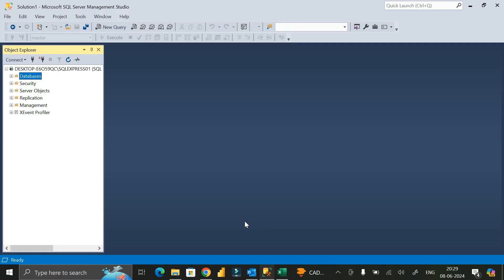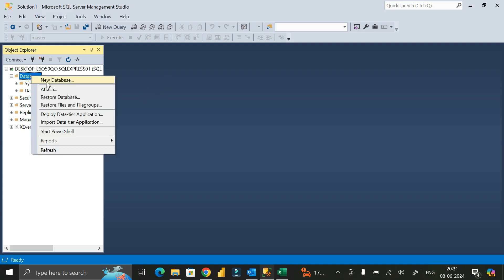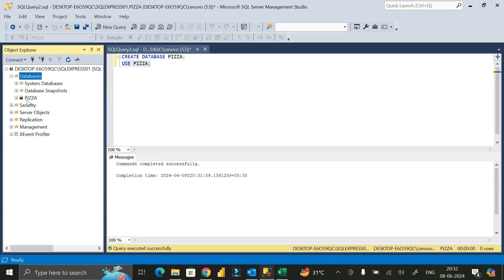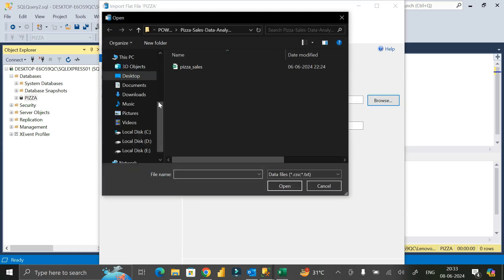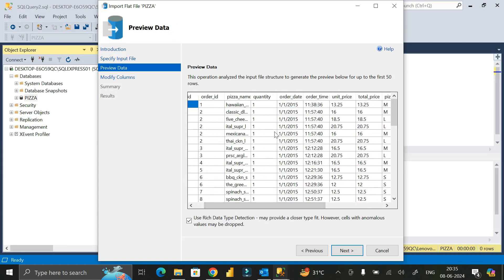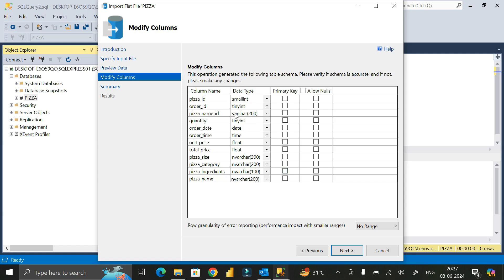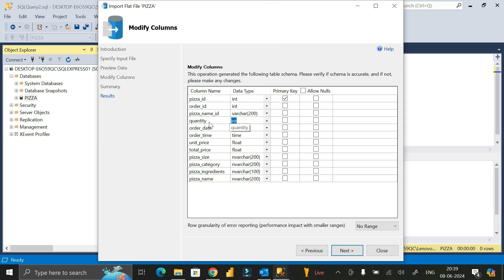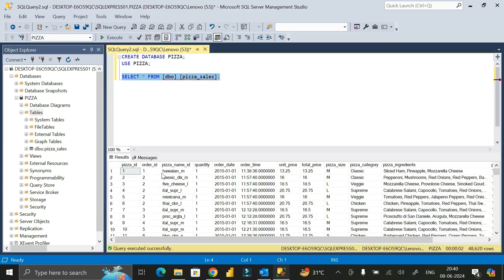Complete Guide For Import CSV File To SqlServer Database (Step-By-Step Along With ERROR ,SOLUTION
Hey, Everyone welcome back. So, today in this video we will learn about the " Complete Guide For Import CSV File To SQL Server Database (Step-By-Step Along With ERROR & Solution "

This process is valid for all different types of flat files, however for the sake of this demonstration we will use a CSV file.

Step 1: Selecting the database.
Step 2: Select the file to import.
Step 3: Preview the data.
Step 4: Modify columns.
Step 5: Viewing the summary.
Step 6: Process completion.

We have successfully imported our CSV file to our SQL Server data table. We can now execute SQL queries on this table.

"Milestone Creator"